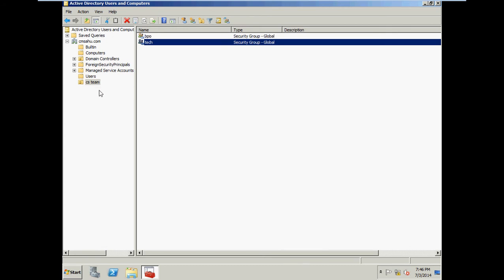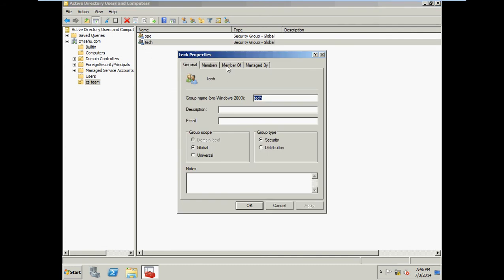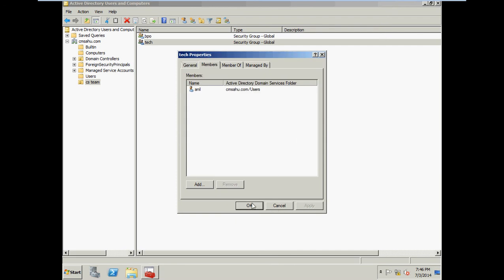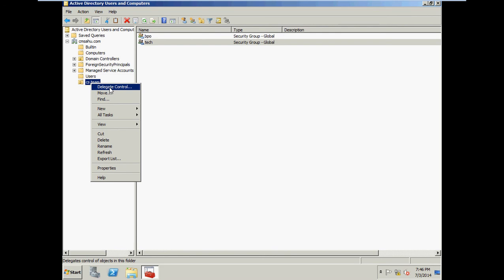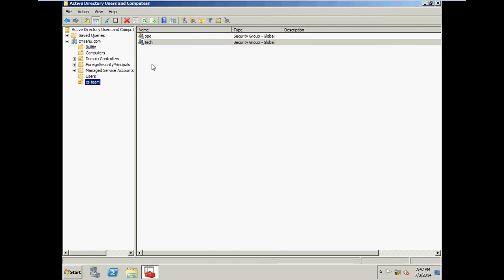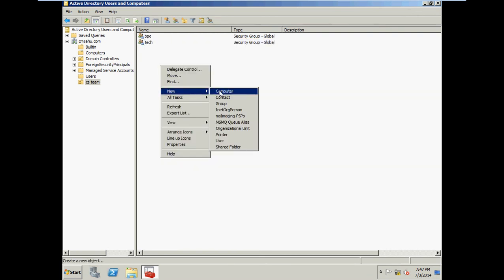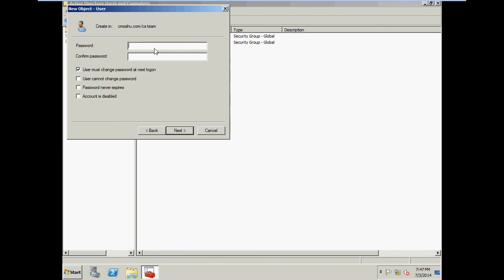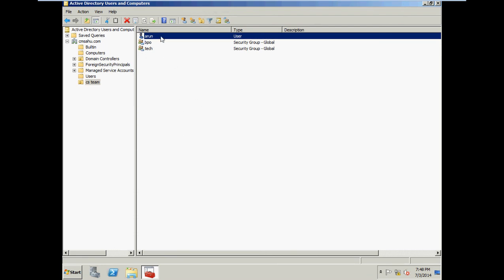How To Create a New OU With Users, Computers, and Groups In Windows Server 2008 R2 part 7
OUs are Active Directory containers into which you can place users, groups, computers, and other OUs. An OU cannot contain objects from other domains.

An OU is the smallest scope or unit to which you can assign Group Policy settings or delegate administrative authority. Using OUs, you can create containers within a domain that represent the hierarchical, logical structures in your organization. You can then manage the configuration and use of accounts and resources based on your organizational model

windows server 2008 r2 tutorial , windows server 2008 r2 domain controller setup, windows server 2008 r2 vpn setup, windows server 2008 r2 dns configuration, windows server 2008 r2 forgot administrator password, windows server 2008 r2 active directory configuration, windows server 2008 r2 password reset, windows server 2008 r2 remote desktop services, windows server 2008 r2 tutorial full

windows server 2012 r2 installation and configuration, windows server 2012 r2 tutorial, windows server 2012 r2 remote desktop services, windows server 2012 r2 essentials, windows server 2012 r2 domain controller setup, windows server 2012 r2 product key, windows server 2012 r2 dns configuration, windows server 2012 r2 active directory setup, windows server 2012 r2 vpn setup, windows server 2012 r2 group policy management, windows server 2012 r2